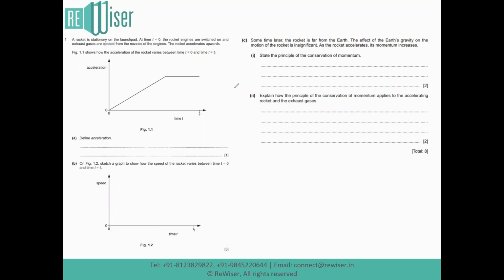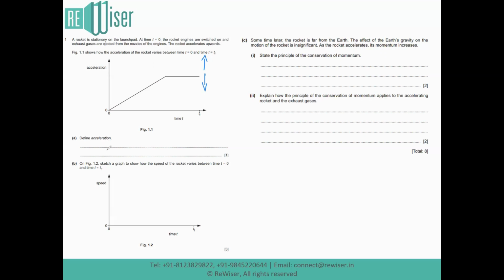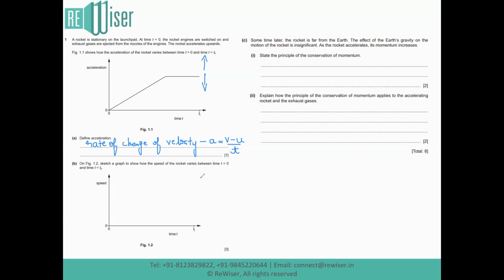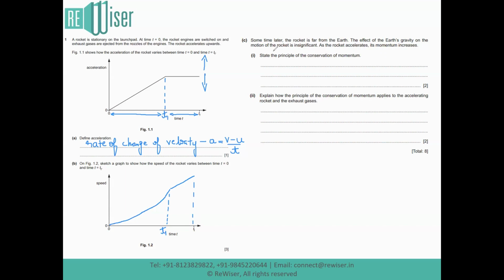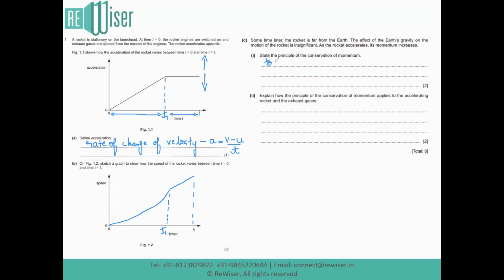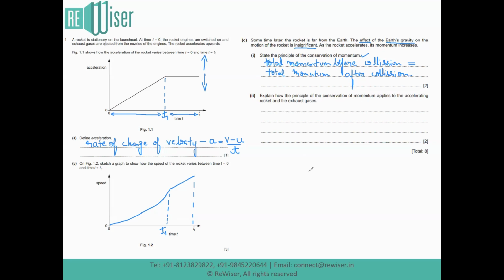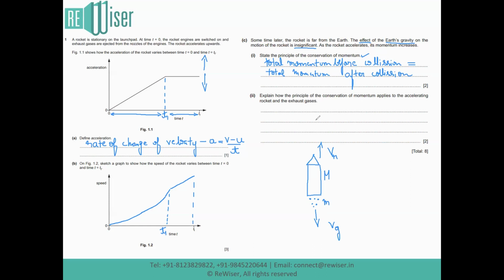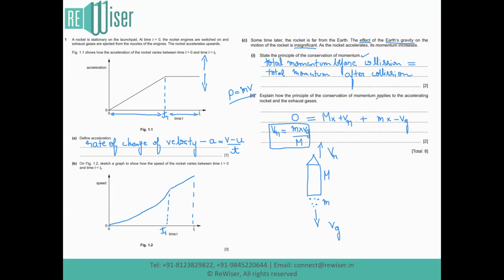IGCSE Physics: Understand Conservation of Momentum Concept With Ease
About Video:-

Welcome to the IGCSE Physics: Conservation of Momentum Session. Here are some tips to help you improve your preparation.